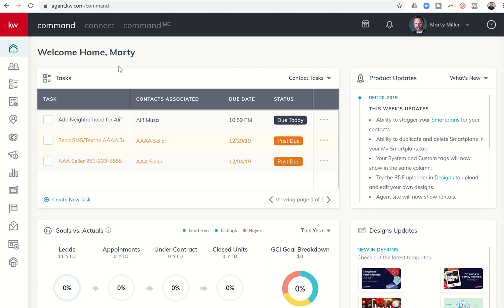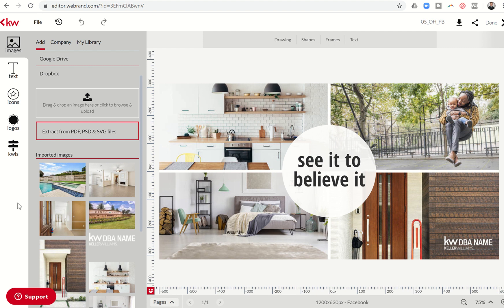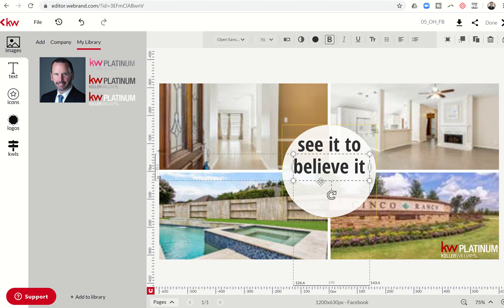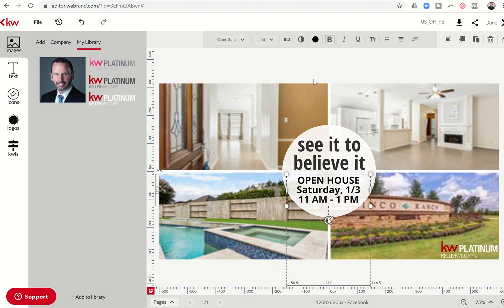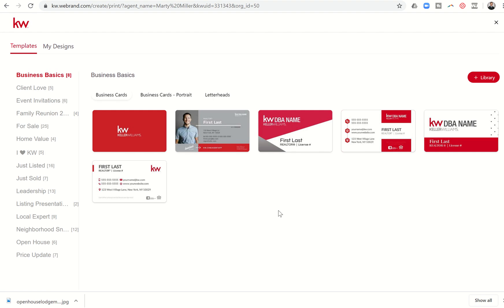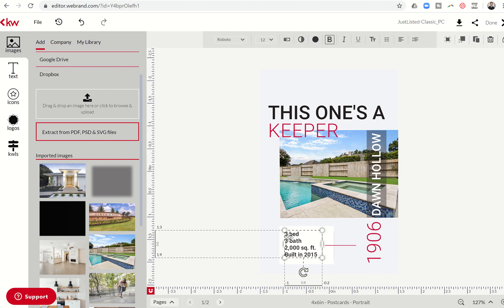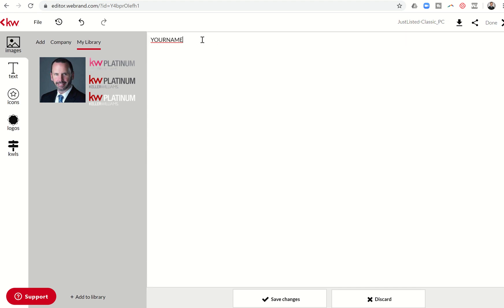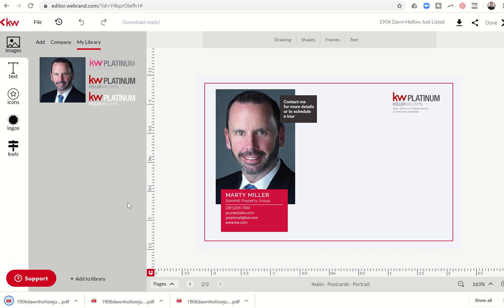Creating a FB Open House Graphic and Just Listed PostCard | KW Command 66 Day Challenge 3.0 Day 39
Over the past few Challenges we've learned about the many features offered by the We Brand editor within the KW Command Designs submenu.  Today, we put those altogether by creating a Facebook graphic featuring an Open House.  Additionally, we use We Brand to create a Just Listed postcard to send out in the future.  Both of these assets are created using the skills and techniques we've learned within Designs.